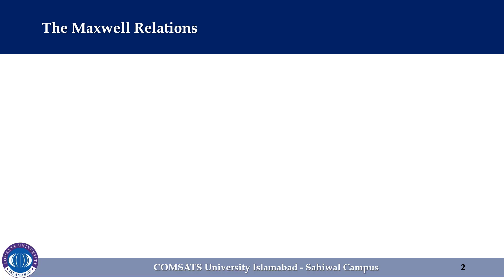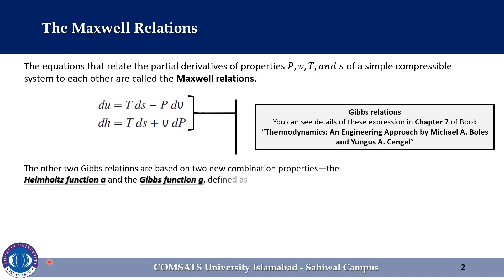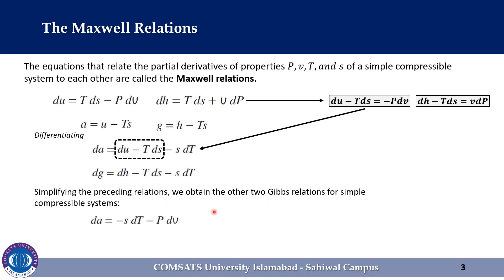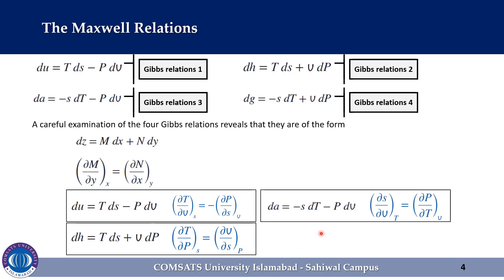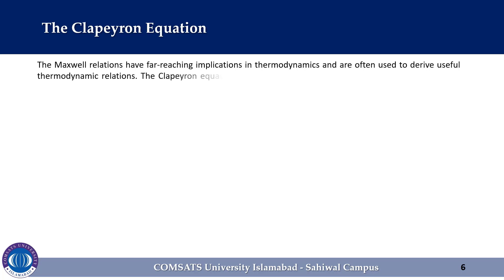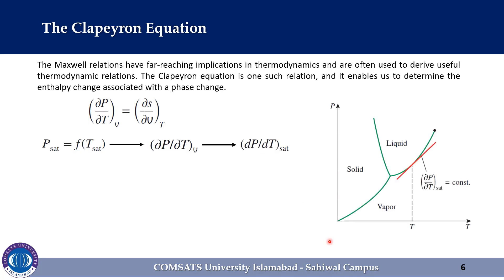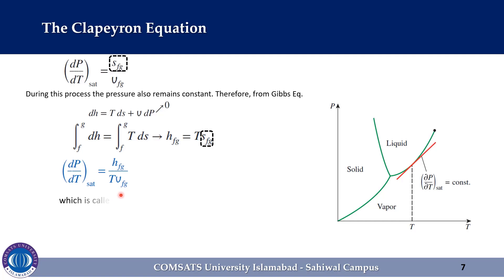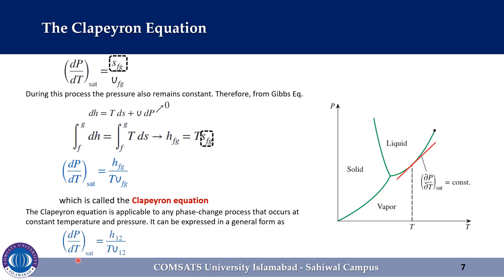Maxwell Relations || Clapeyron Equation || Thermodynamics Property Relations || Lecture 2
A Little Math—Partial Derivatives and Associated Relations || Partial Differentials || Partial Differential Relations || Reciprocity relation

Stresses in Beams
Lecture 1: Stresses in Beams || Pure Bending || Nonuniform Bending || Curvature of a Beam || Strains in Beams
Mechanics of Materials
Shear Forces and Bending Moments

More Tutorials
How to put Landscape page in between Portrait pages | Portrait and Landscape page layout | MS Word

In the preceding chapters we made extensive use of the property tables. We tend to take the property tables for granted, but thermodynamic laws and principles are of little use to engineers without them. In this chapter, we focus our attention on how the property tables are prepared and how some unknown properties can be determined from limited available data. It will come as no surprise that some properties such as temperature, pressure, volume, and mass can be measured directly. Other properties such as density and specific volume can be determined from these using some simple relations. However, properties such as internal energy, enthalpy, and entropy are not so easy to determine because they cannot be measured directly or related to easily measurable properties through some simple relations. Therefore, it is essential that we develop some fundamental relations between commonly encountered thermodynamic properties and express the
properties that cannot be measured directly in terms of easily measurable properties.